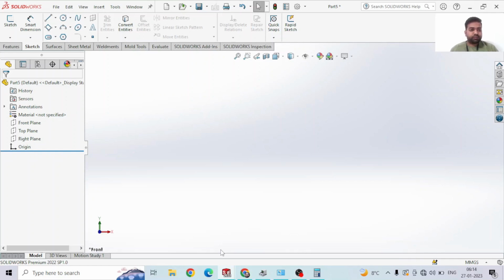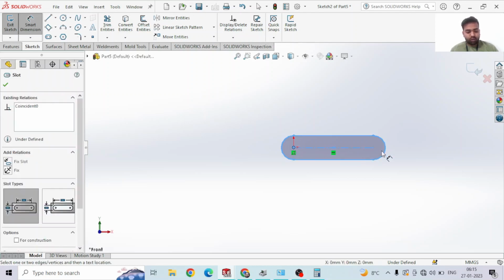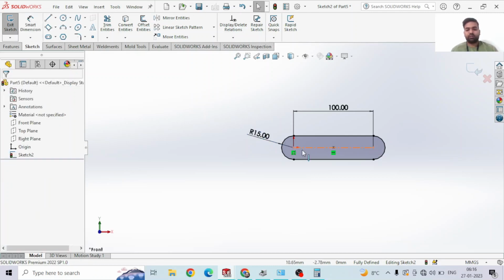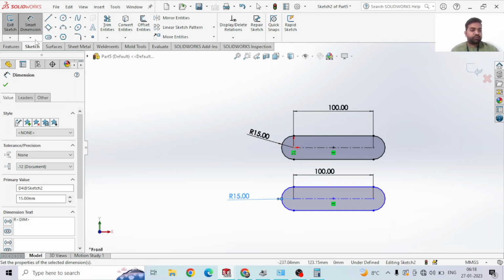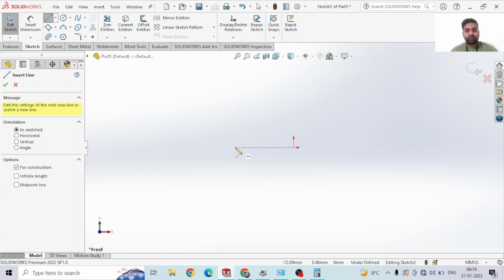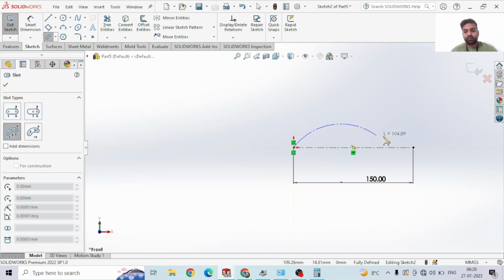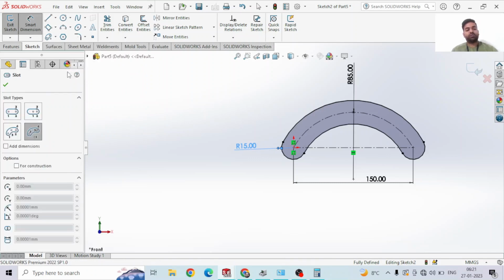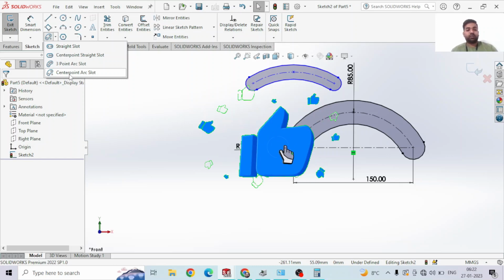Sketch Part 3 | SolidWorks Tutorial For Beginners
In this video Slot command in Sketch in SolidWorks  is discussed in detail